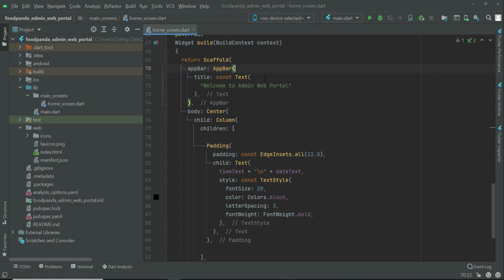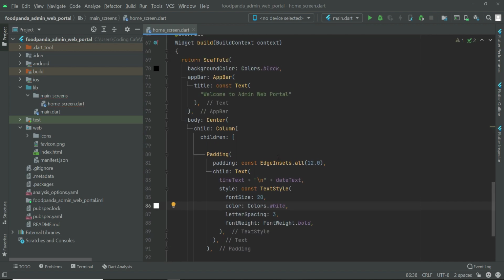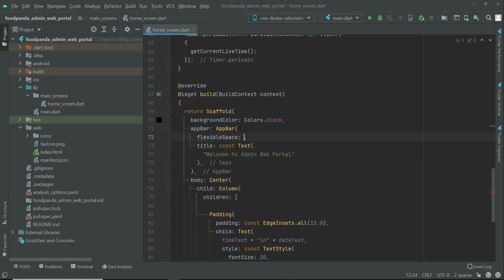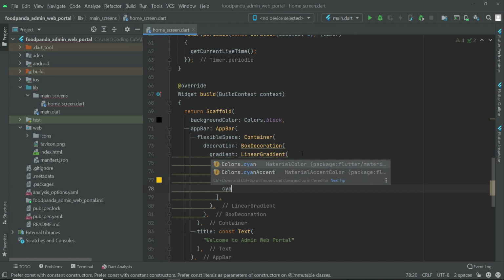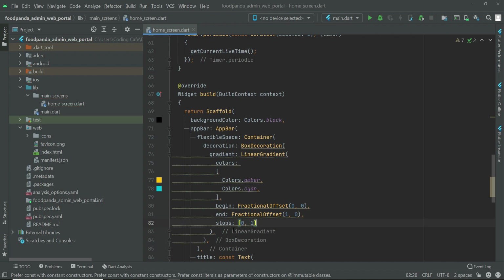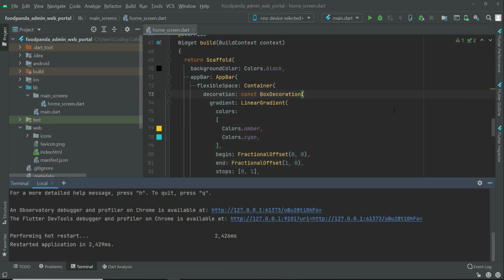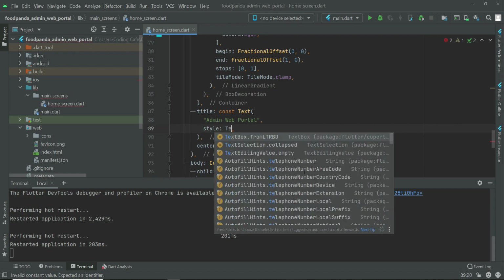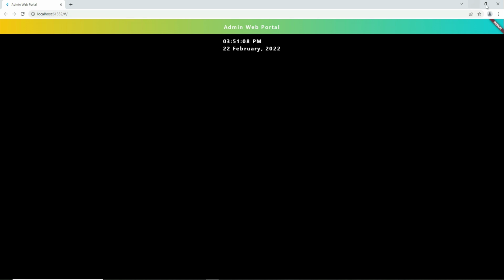Flutter Gradient Background Custom AppBar - Firebase & Flutter Website App Development Tutorial 2022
This is tutorial #03. In this course you will learn flutter & firebase web app development with flutter null safety.
This course is a (sub part/sub course part) of our FoodPanda Clone App Course, Check out Complete Course